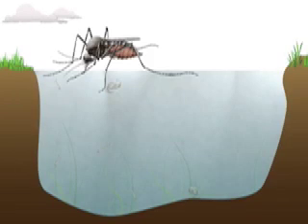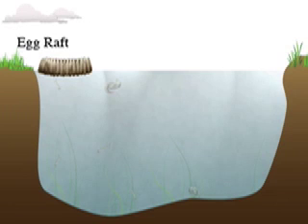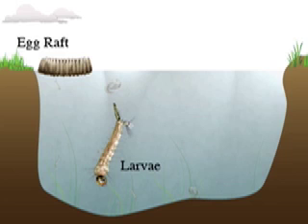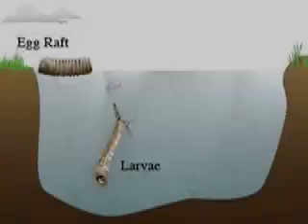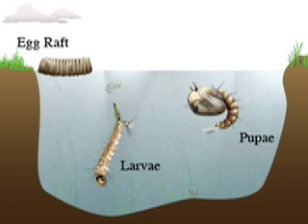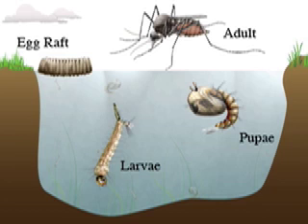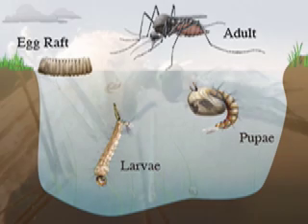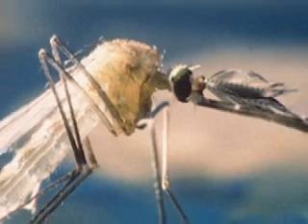Episode 1 Mosquitoes and your Health.mov